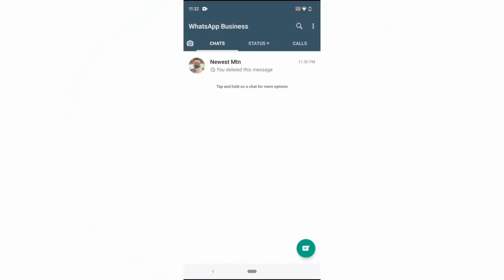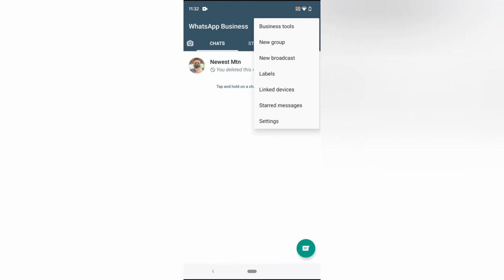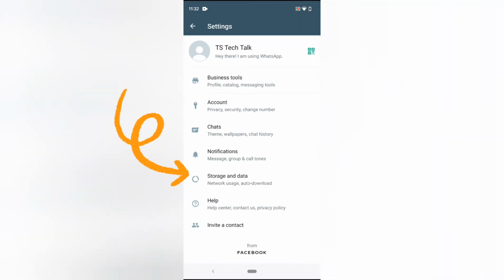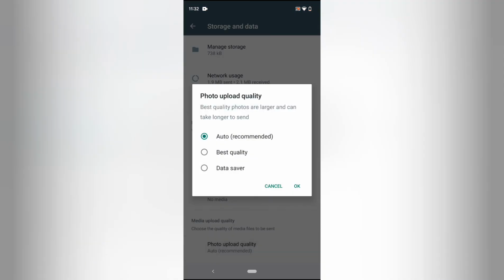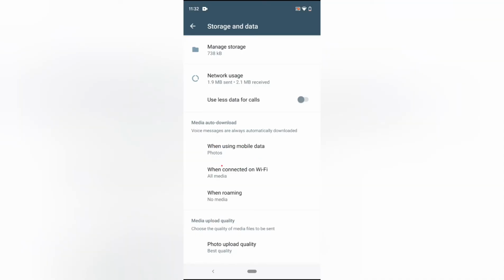how to increase Whatsapp photo upload size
how to increase Whatsapp media upload size, Usually whatsapp automatically reduces the size of every photo and media you upload to a very small size thereby affecting the quality of the image if an  image looses resolution then it will not be clear or be a bit blur when viewing from reciever but when you increase his you will get better image quality when uploading.